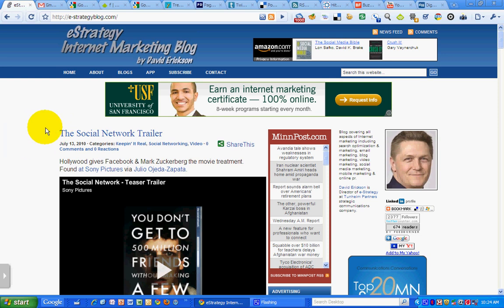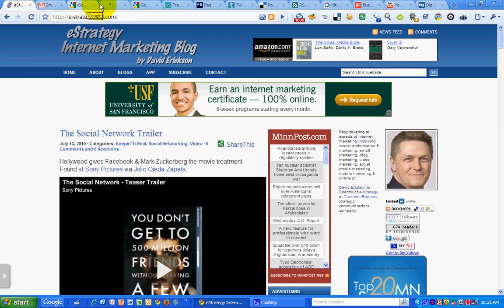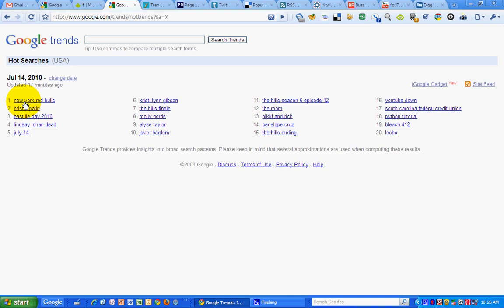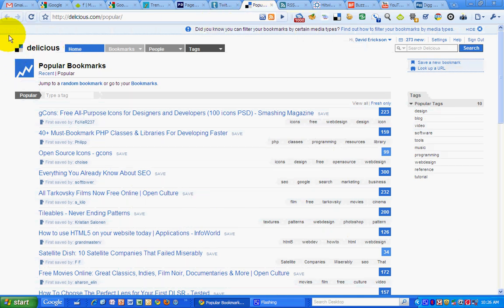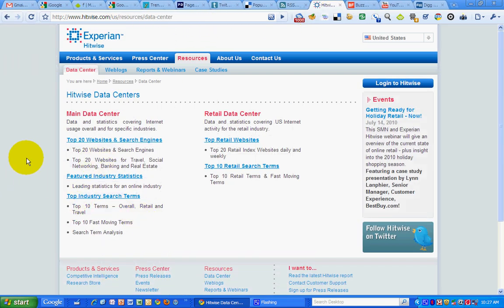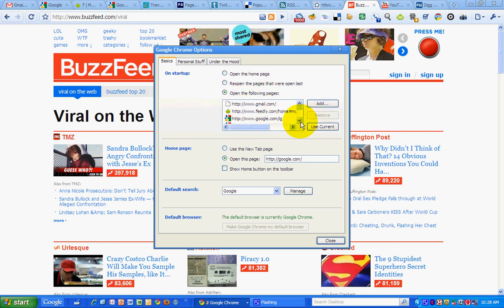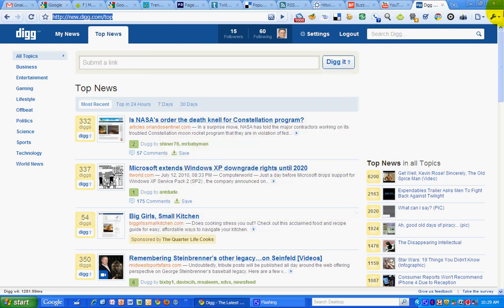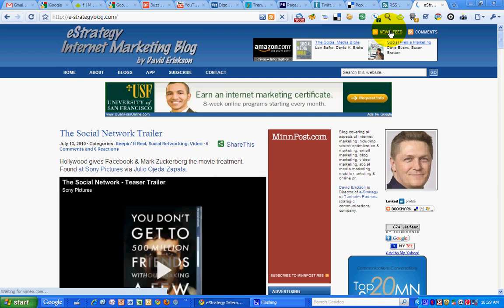Google Chrome Tabs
David Erickson of the e-Strategy Internet Marketing Blog ) demonstrates how to create a custom configuration for Google Chrome tabs in order to launch a handful of pages that you specify when you start your browser.

David is the Director of e-Strategy at Tunheim Partners ) and you can follow him on Twitter